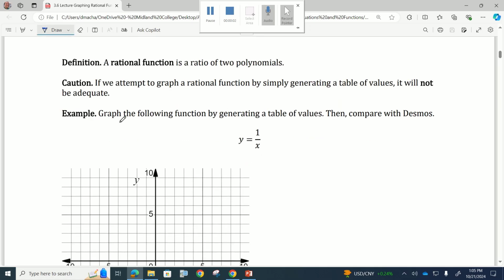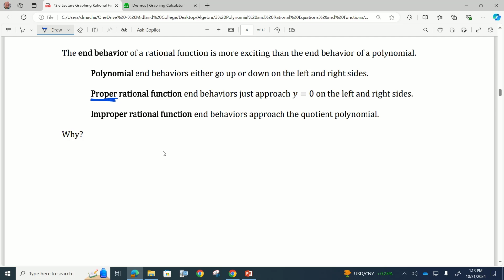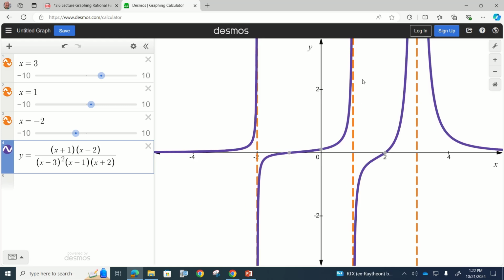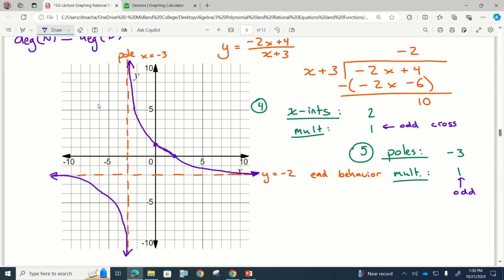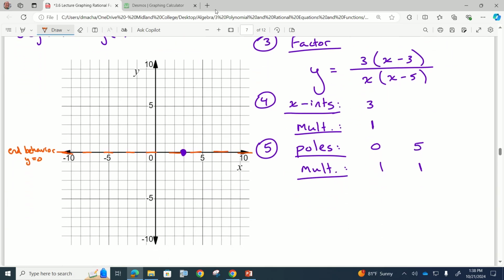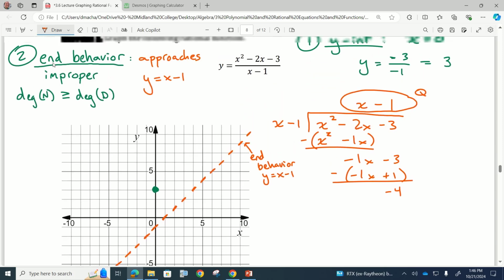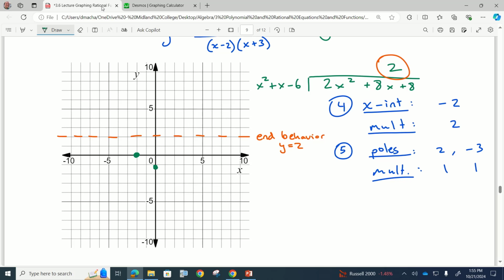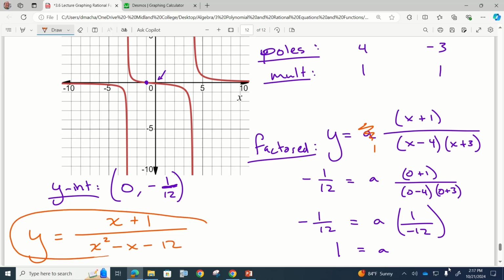3.6 Graphing Rational Functions (College Algebra)